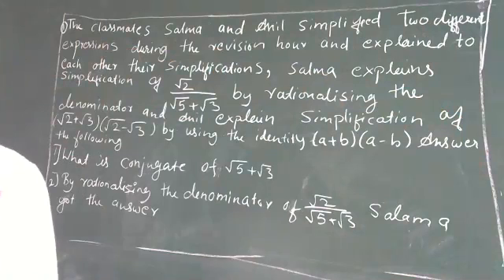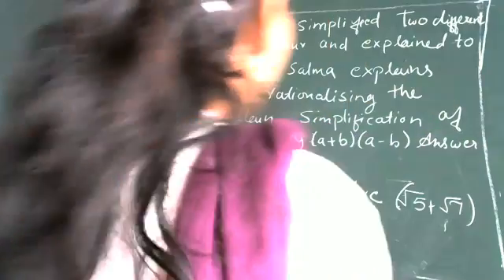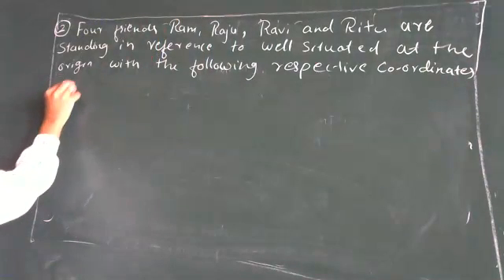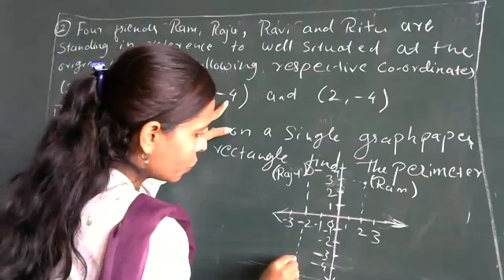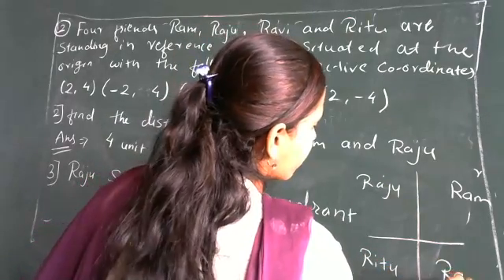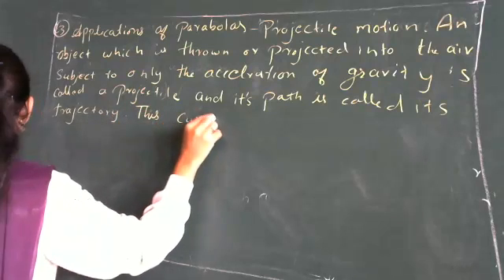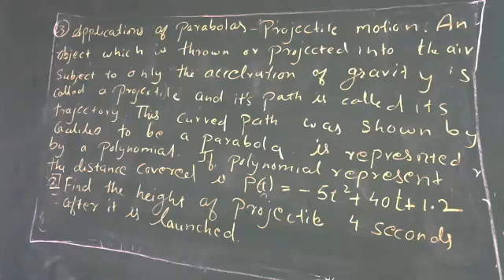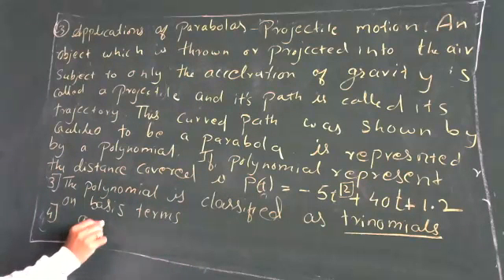class 9th case study based quetions